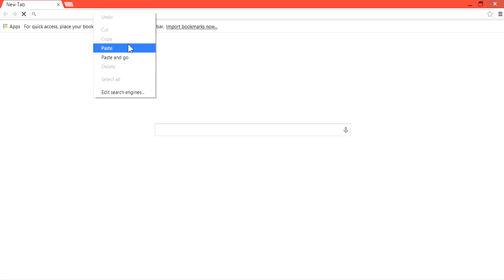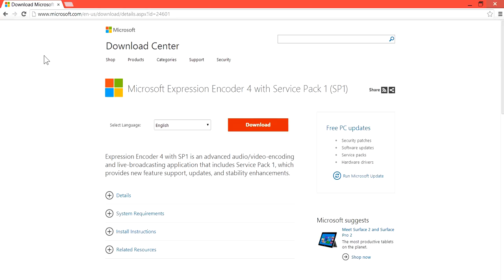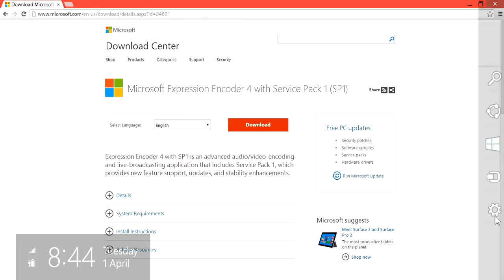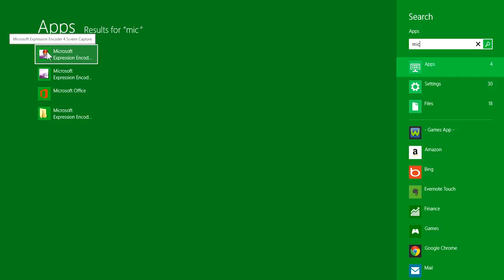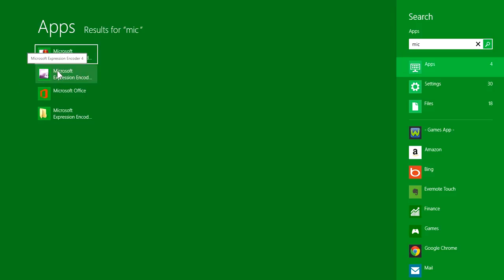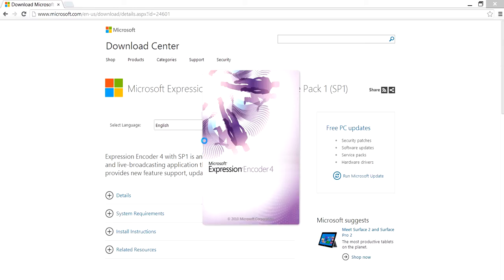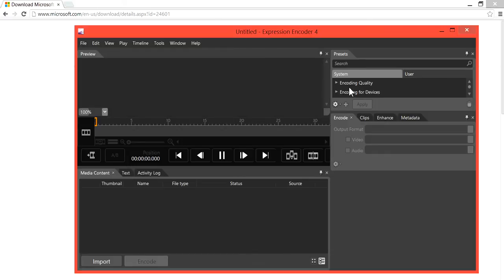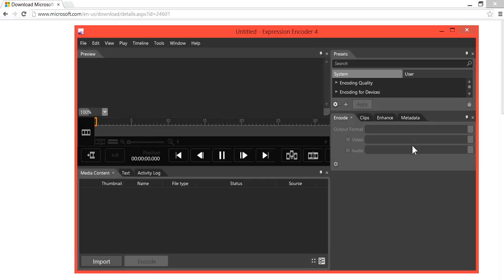Free Screen Recorder (No Viruses)